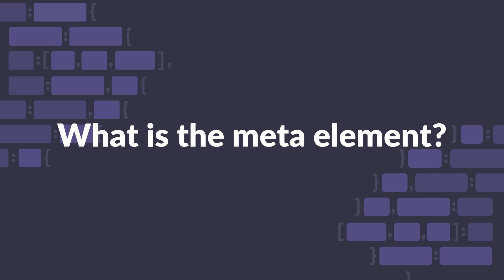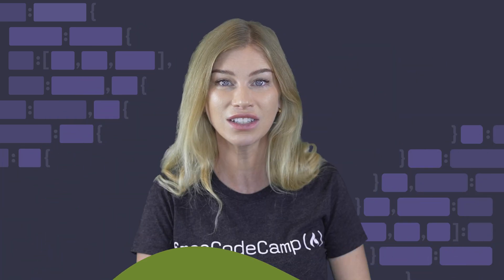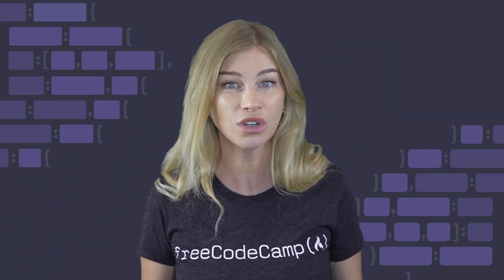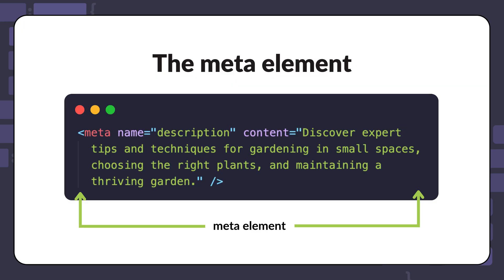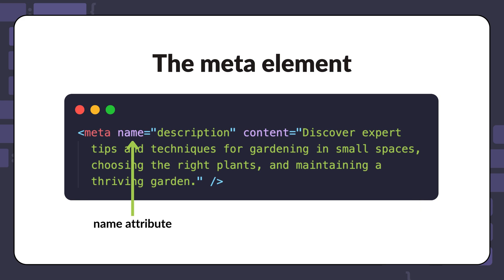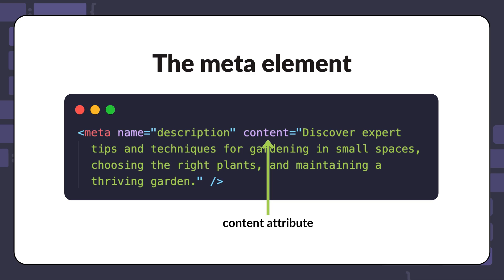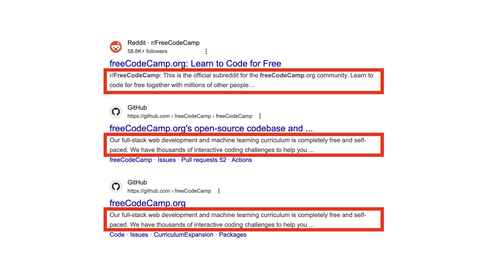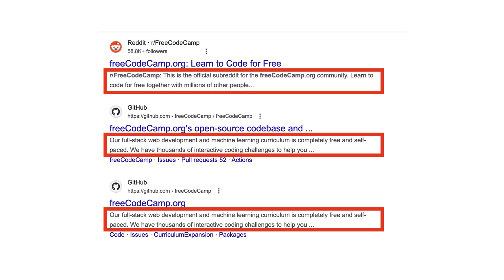What is the role of the meta tag and how does it affect SEO?